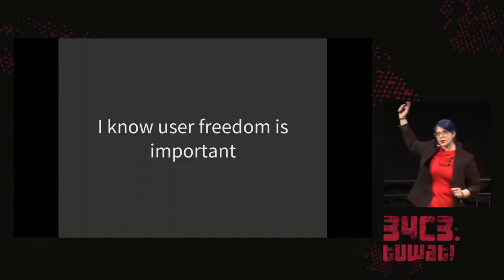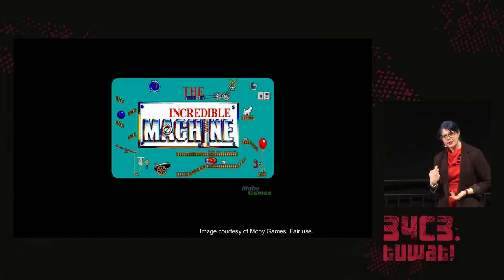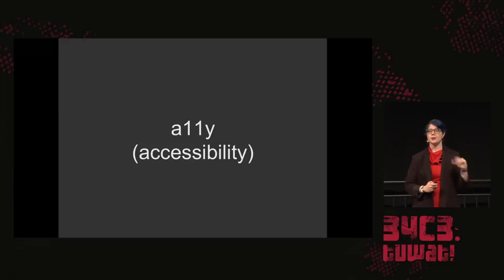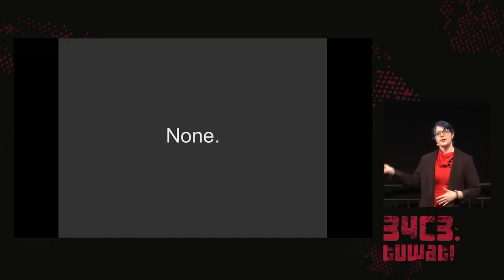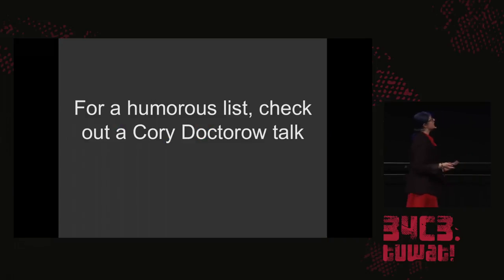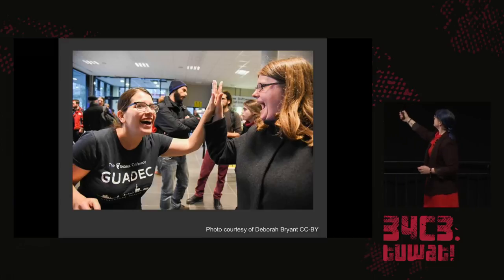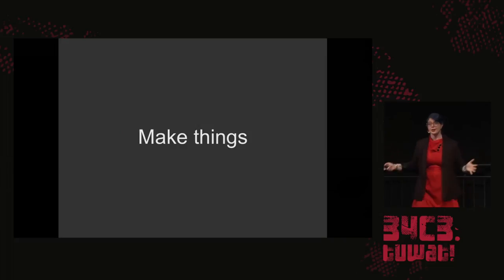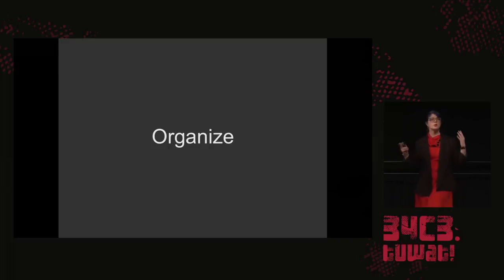34C3 - History and implications of DRM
From tractors to Web standards

Digital Restrictions Management (DRM) is found everywhere from music to cars and, most recently, World Wide Web Consortium recommendations. How did we get here and where are we going with DRM? Who really owns not just your tools, but your experiences when someone (or something) else is controlling access to the data and access around them?  We'll attempt to answer these questions, and more, in a historical overview, contemporary analysis, and look towards the future.

This talk will cover a range of technologies and use (and failure) cases in how digital experiences are being restricted and controlled by "rights holders." It will also touch on what it means to be a rights holder, and how that's affecting digital media and technology. This talk is aimed at a general audience, and will be tackling these topics at a basic level, with the aim to create shared language and understanding.

Molly de Blanc